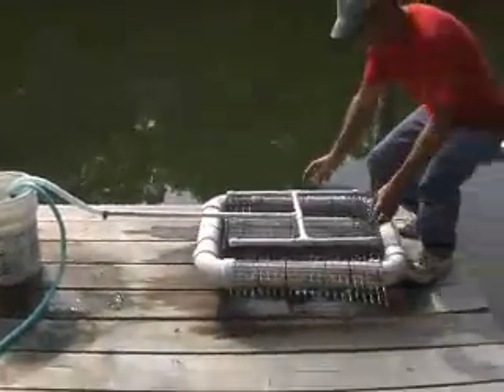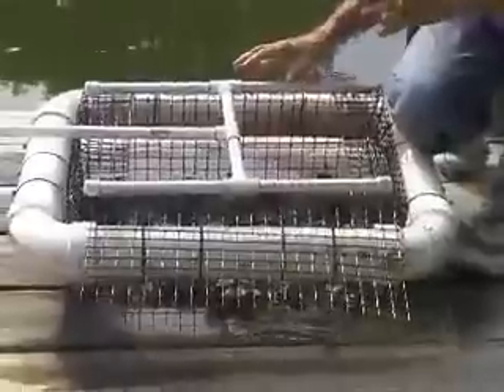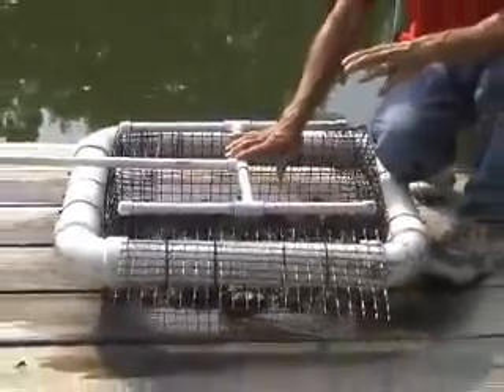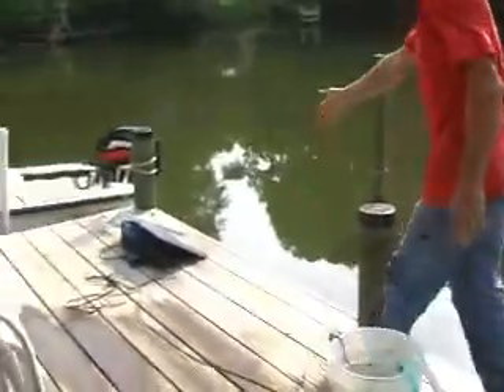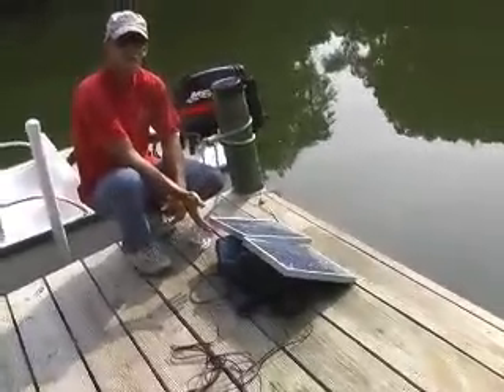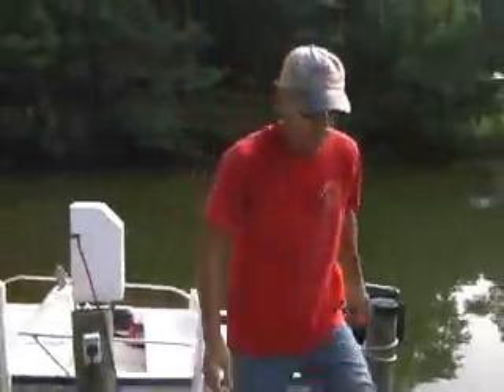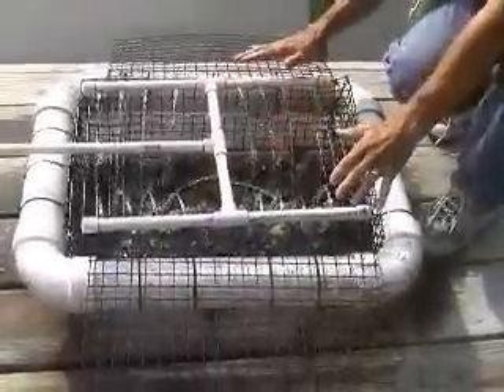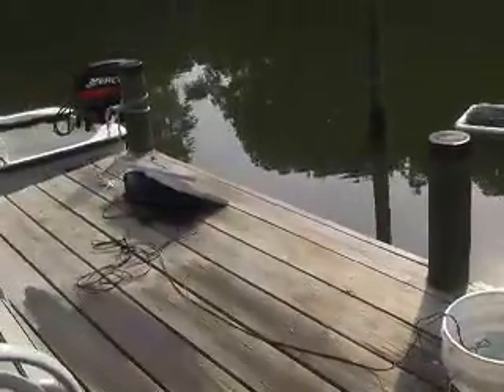Header Test - Solar Pump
In the previous video, the pump was tested using the power of the two solar panels.
In this video, a header has been constructed to circulate saltwater over the oysters.  The
test was a success which will lead to  the final design of the solar powered oyster circulation system